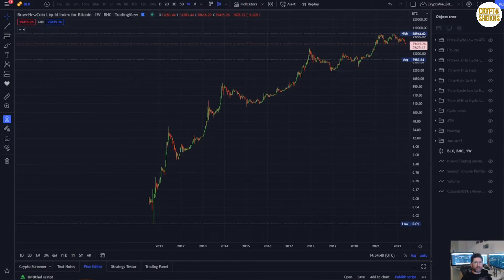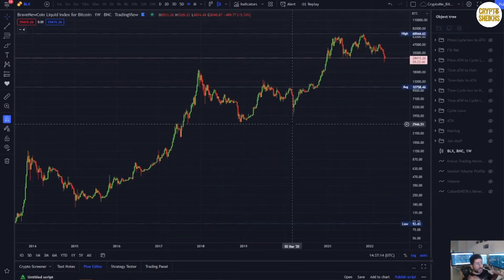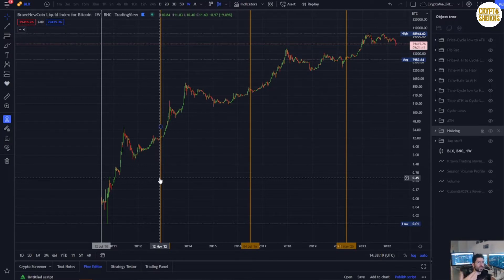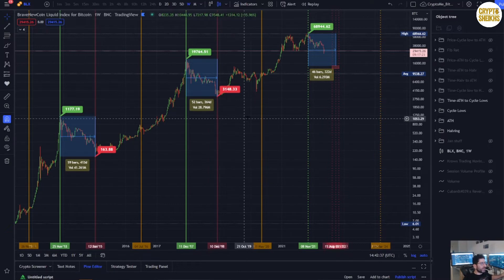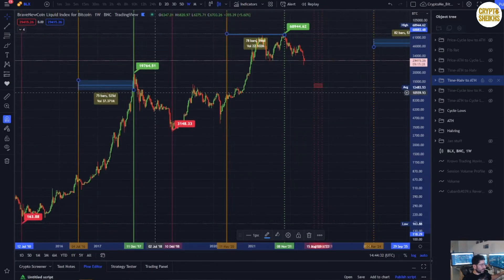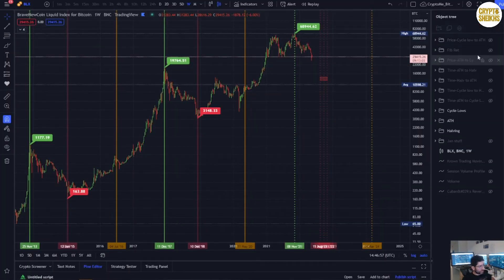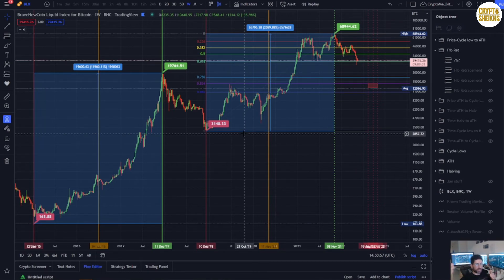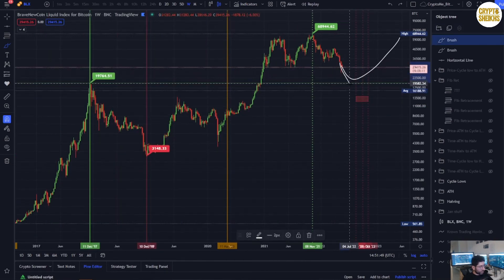How Low Can Bitcoin Go? A MUST WATCH For Bitcoin Holders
In this episode, we make a Bitcoin Cycle analysis by looking at the previous cycle to predict how low Bitcoin will go before bouncing.

Join us on discord for our daily market updates and NFT discussions.

LISTEN ON